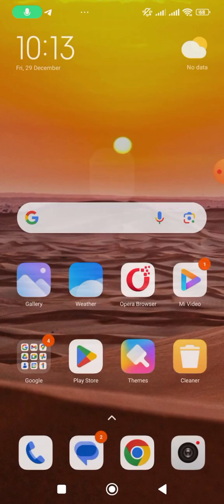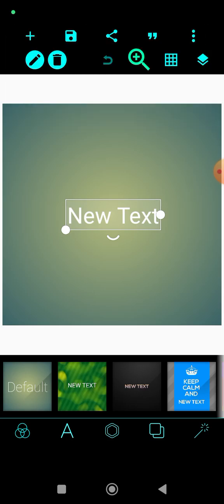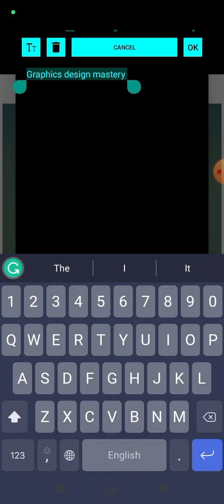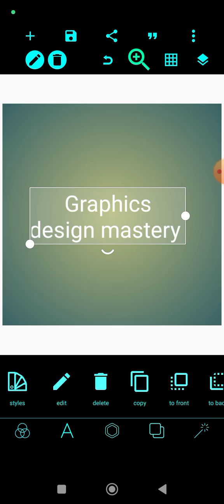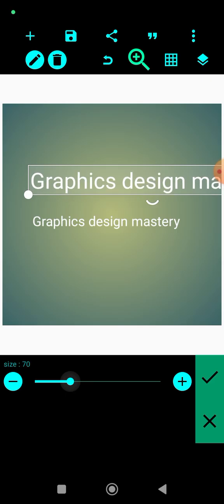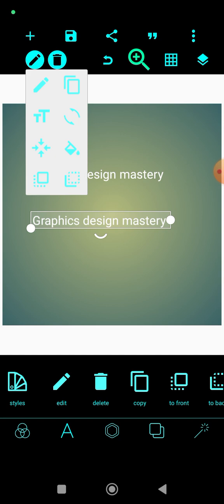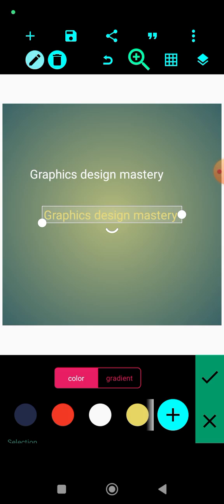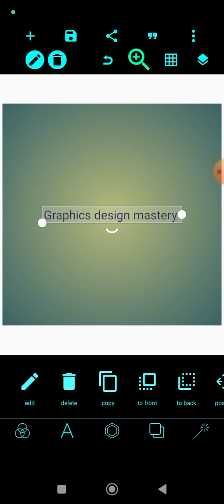Pixellab Tutorial for Beginners 1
This video is a detailed, step-by-step tutorial designed to help you understand and effectively use the Pixellab app for creating professional graphic designs on Android. The tutorial is presented at a normal pace, making it easy to follow for both beginners and intermediate users.
To keep the lessons clear and manageable, the full tutorial has been divided into eleven parts. This is Part 1, and the link to Part 2 is provided below.

In this video, you will learn how to:
• Set pixel dimensions for print-ready designs
• Use the Grid tool in Pixellab
• Create gradient colors
• Understand and manage layers
• Import images into your design
• Crop photos into circular shapes
• Use the Color Picker tool (select colors from images)
• Use the Color Fill tool
• Add color and texture to text and shapes
• Insert images into text or shapes
• Add text and shapes
• Create rectangles with rounded or curved corners
• Apply shadow and stroke effects to text, shapes, and images
• Use the Zoom and Relative Position tools
• Use text padding to fix incomplete fonts
• Move multiple layers without merging them
• Lock and hide layers
• Use the Erase Color tool
• Apply background effects
• Edit photos using Pixellab
Download Pixellab